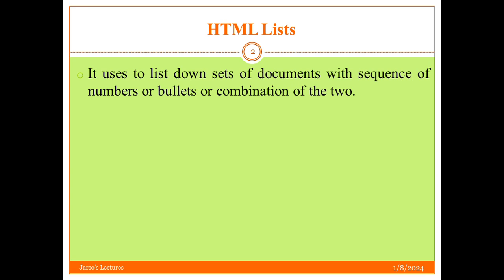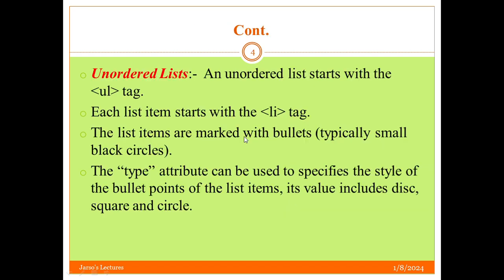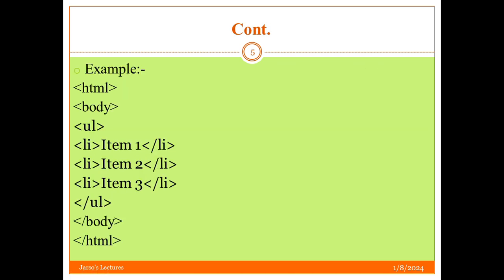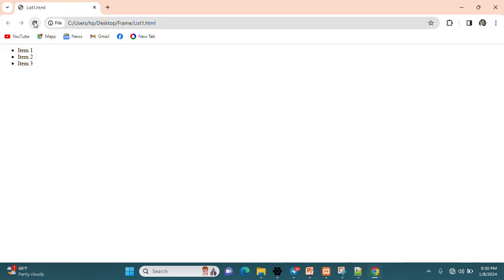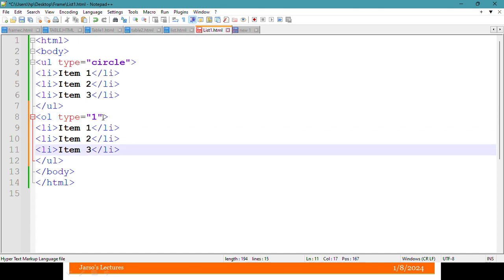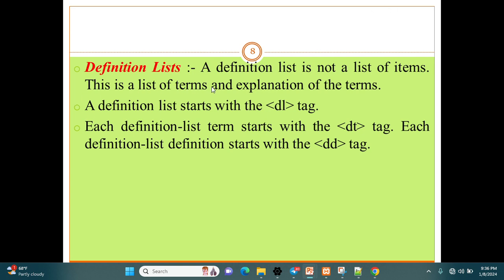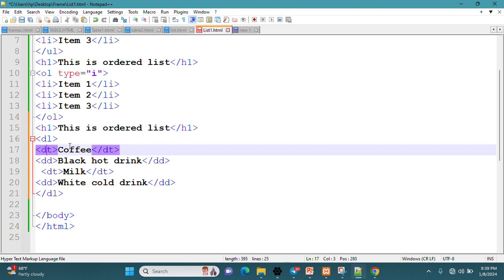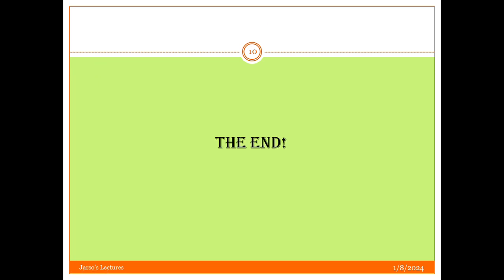HTML List (Unordered list, Ordered list, and Definition list)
In this video, an HTML List is explained both theoretically and practically with all its types Unordered list, Ordered list, and Definition list.